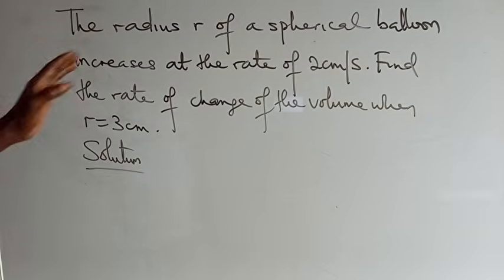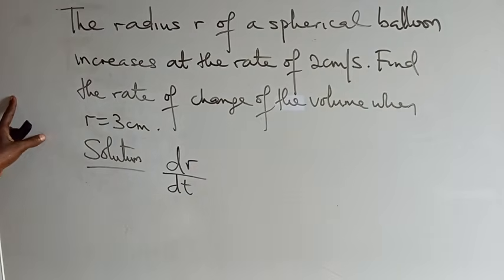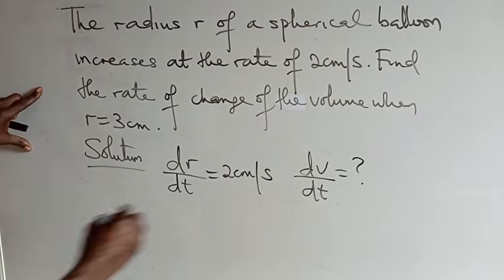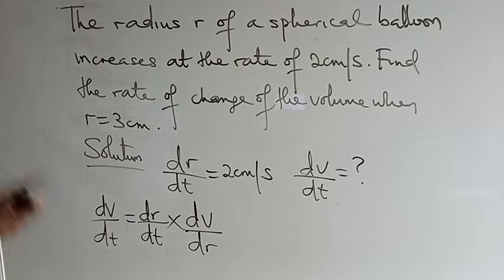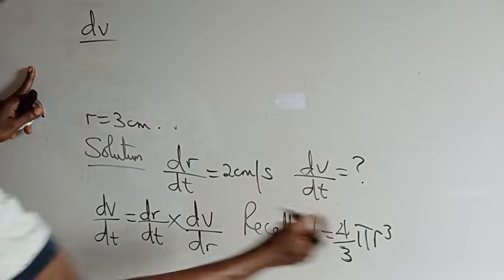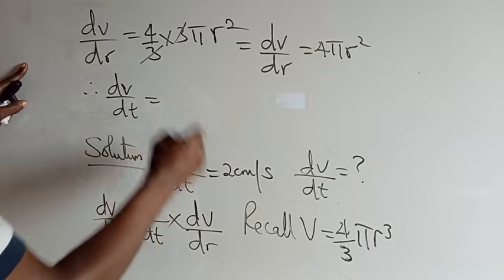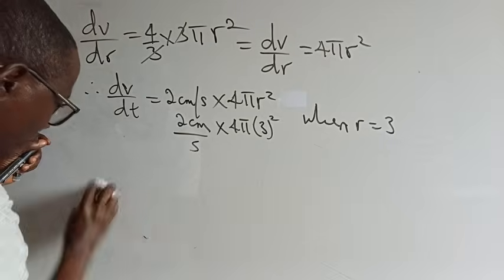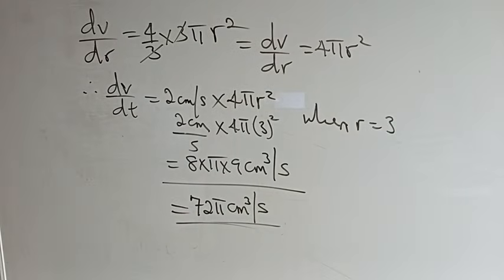Rate of Change of Volume of a Sphere | Related Rates Made Easy |Calculus for WAEC JAMB, & UNIVERSITY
In this video, we solve a classic calculus problem — finding the rate of change of the volume of a spherical balloon when the radius increases at 2cm/s and r = 3cm. You'll learn how to apply the chain rule and differentiation of volume with respect to time step by step. Perfect for SS3 students, WAEC candidates, JAMB preparers, and university freshers studying calculus.